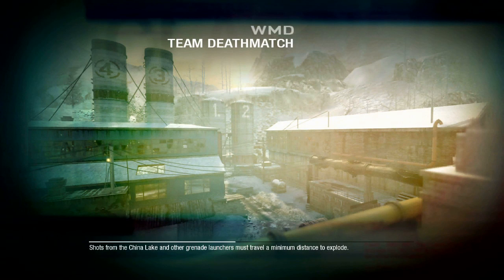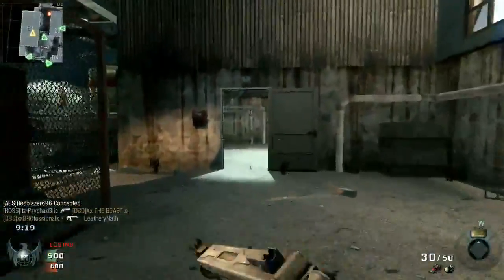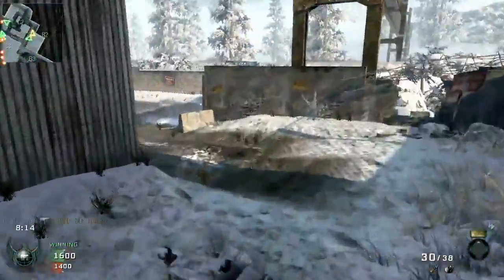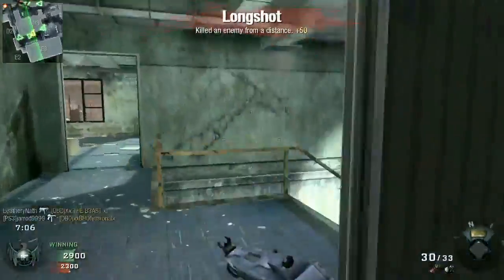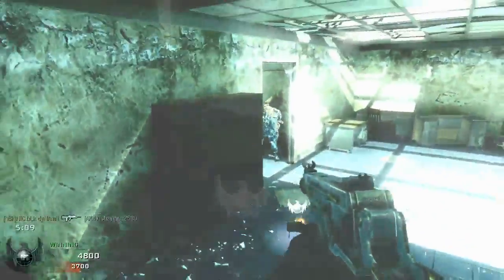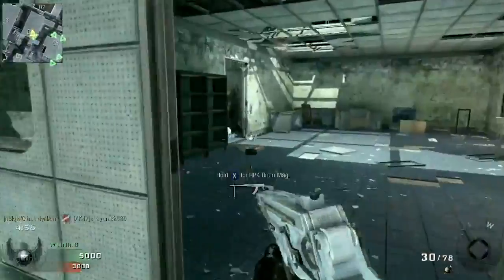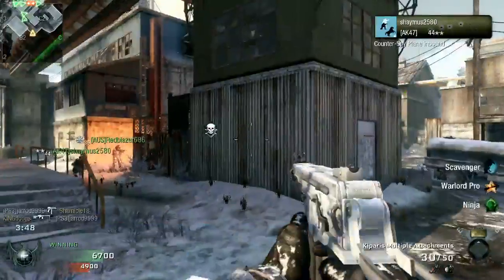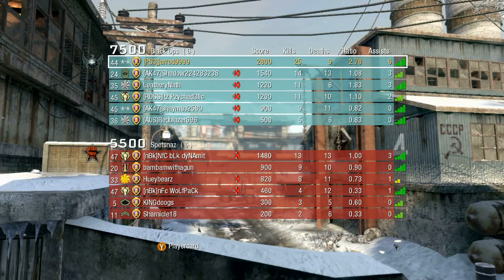LGU Kiparis Gameplay by AssassinsCreed4Eva